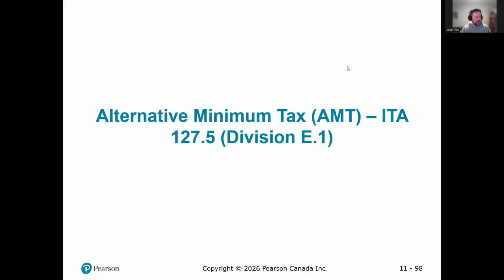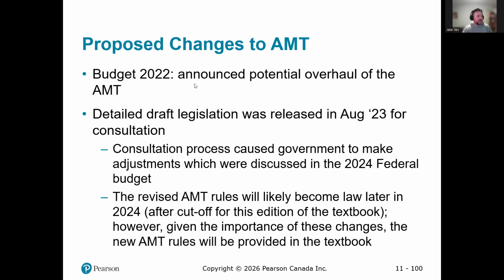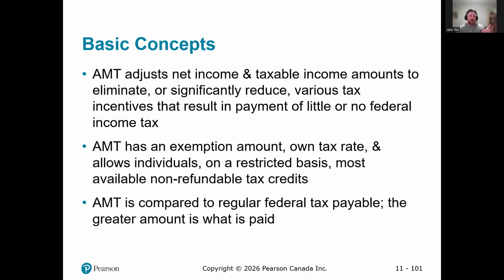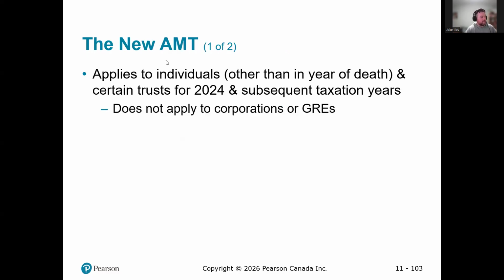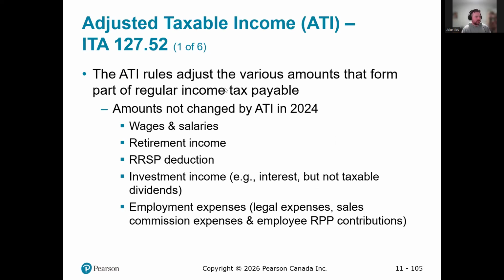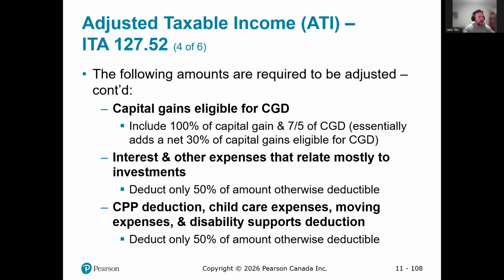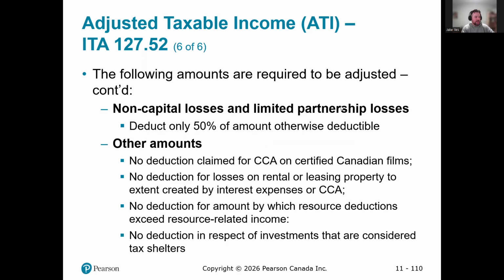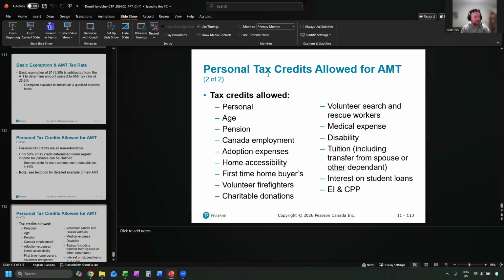FINA 3044 M4 V11 Alternative Minimum Tax